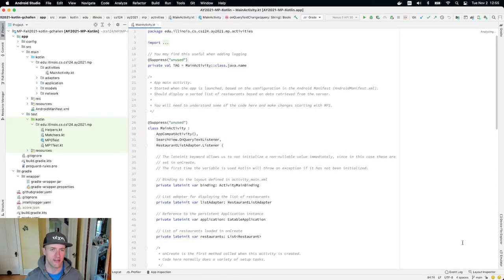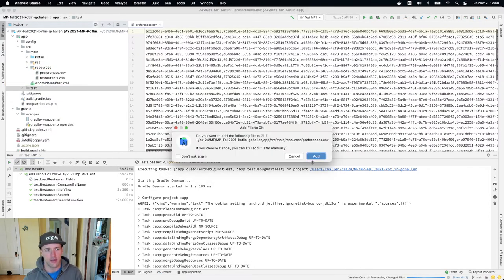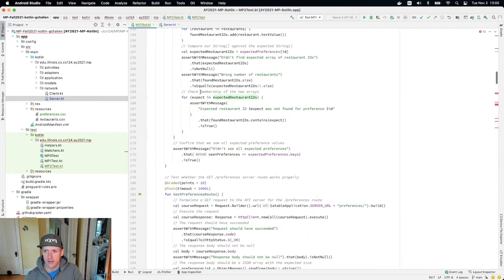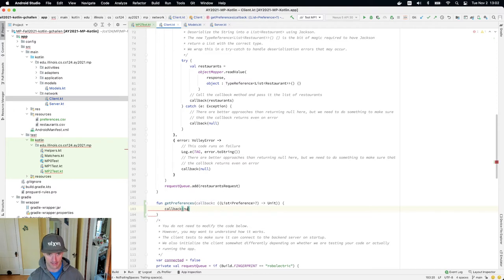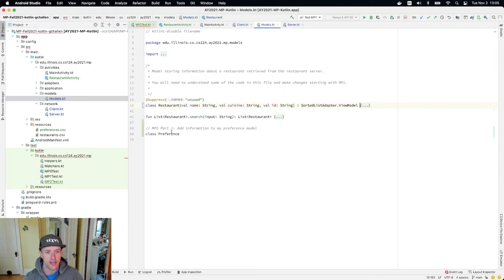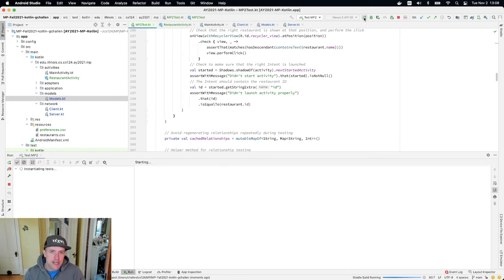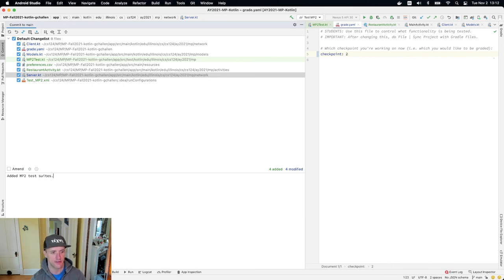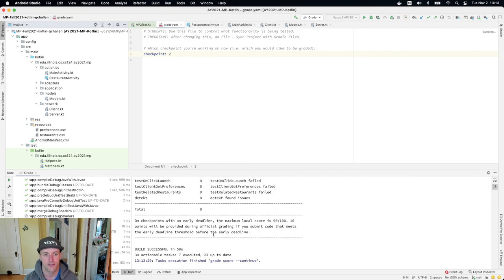CS 124 Kotlin: MP2 Getting Started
Let's get started with MP2! We'll install the test suites and get things to compile.